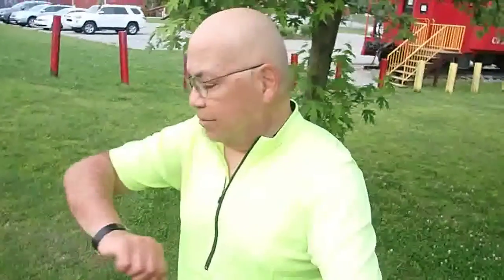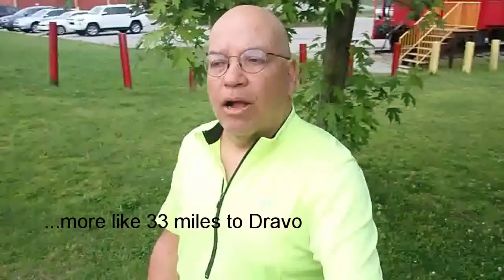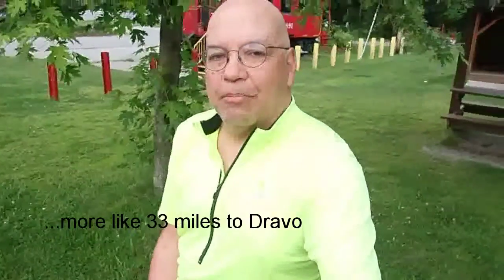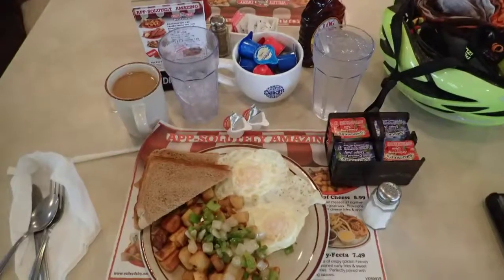GAP 2019 Day 3; Connellsville to Drave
Day 3 of this June GAP Tour